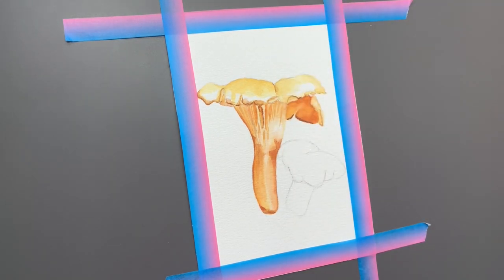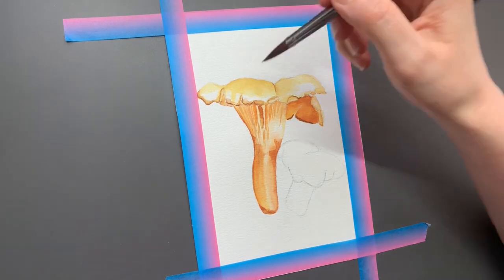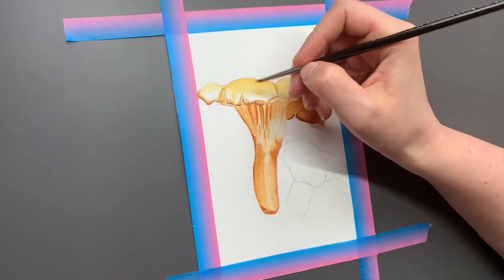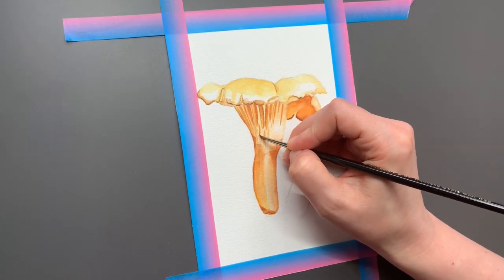Painting detailed mushrooms with watercolors - chanterelle part 2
Part two of mushroom detailed painting with watercolour. In this video I demonstrate how I paint chanterelle.

My favourite watercolours: holbein, 24 colours.
For this painting I used: 300 gsm cotton, cold pressed paper. Size is around 7x5 inches.